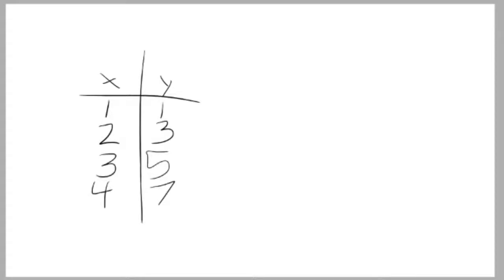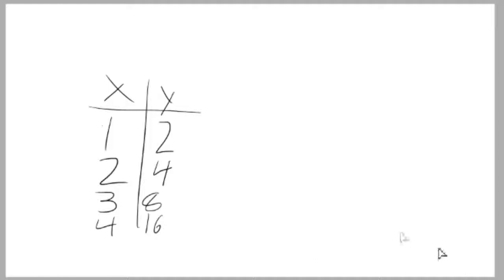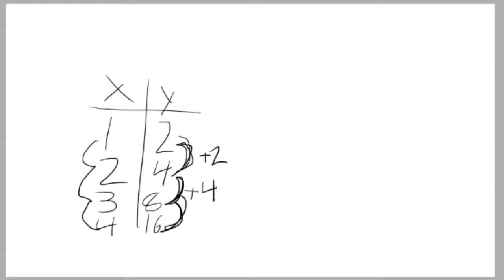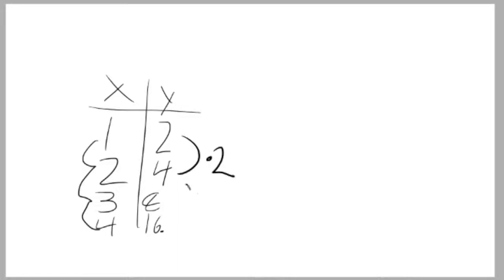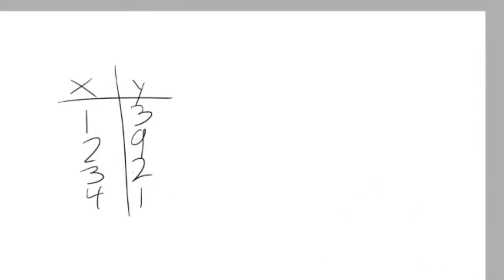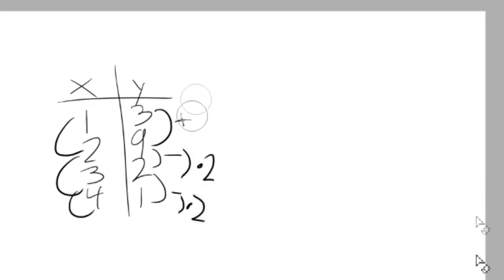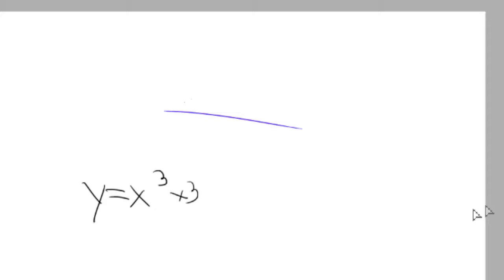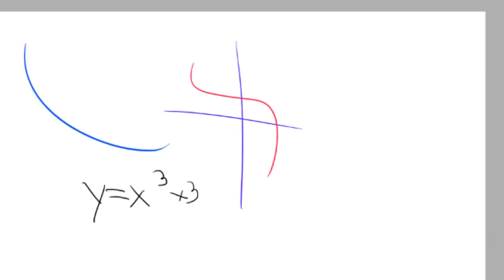How to identify whether data on a table or an equation is linear exponential or neither